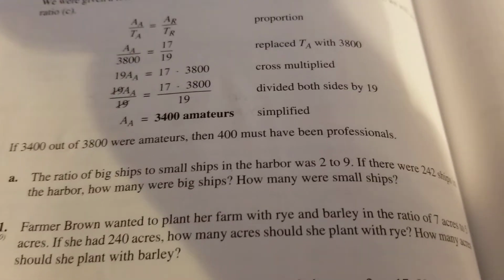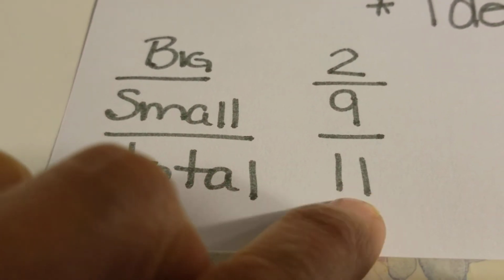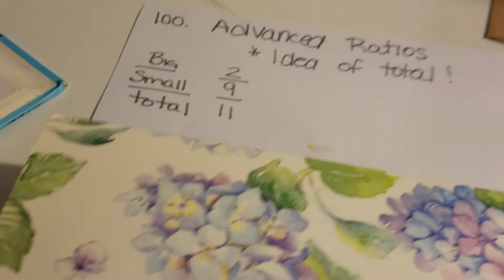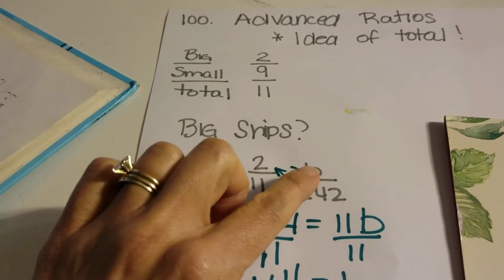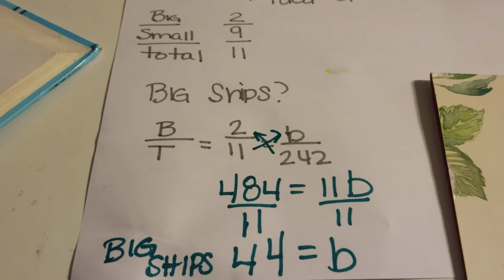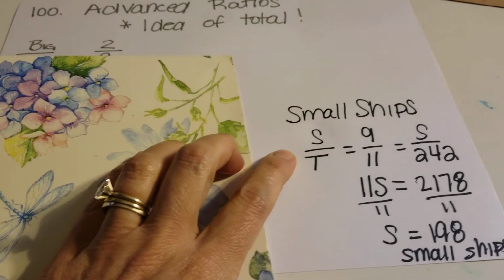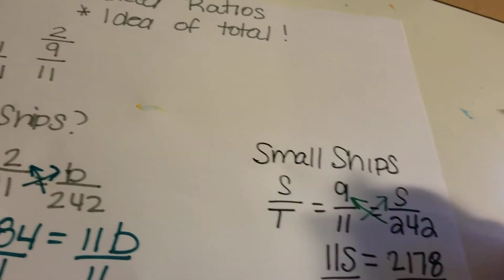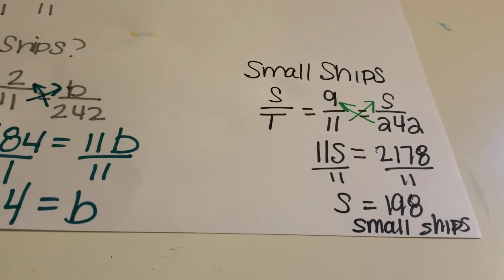April 16 Algebra half lesson 100